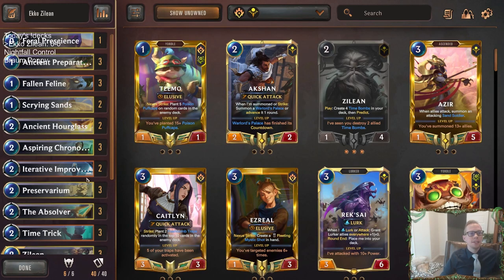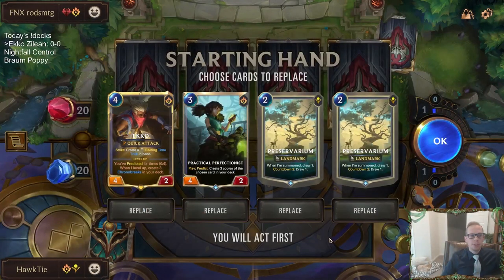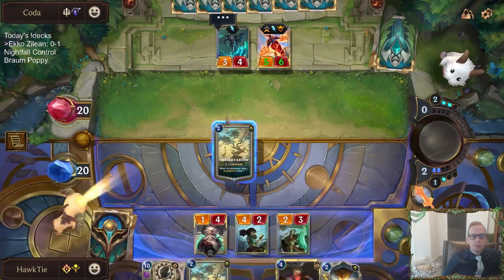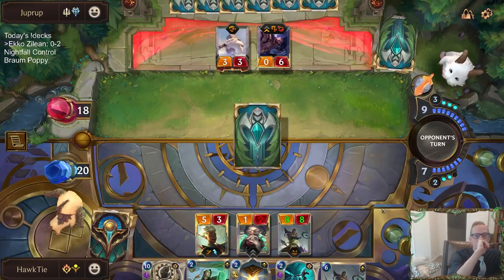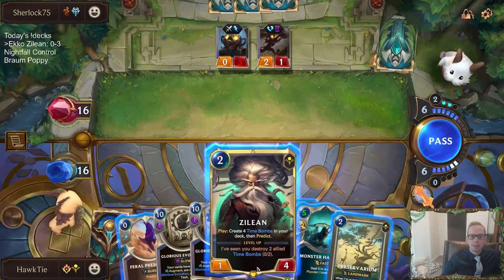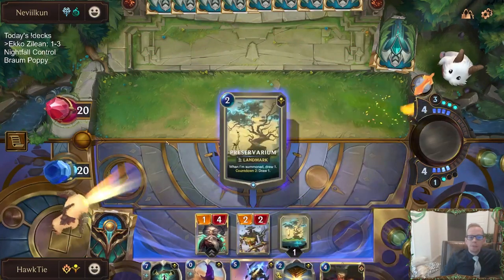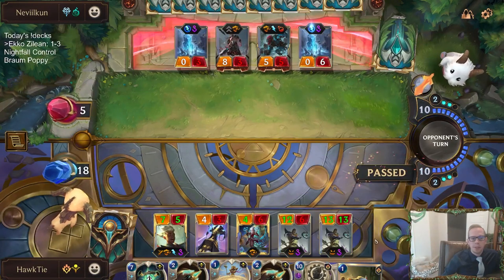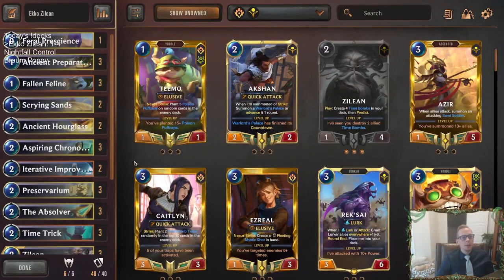Ekko Zilean: Full on Predict w/ Khahiri | Legends of Runeterra LoR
Legends of Runeterra Ranked deck: Ekko Zilean
Code:
CEBAMBAHAEGRKHBHRIAQIBAEAEBAODADAICAOTCPAEBQIDIBAQCBCAQBAQDVGAIFA4IQ
Champions: Zilean, Ekko
Regions: Shurima, Piltover & Zaun

Intro 0:00
Match 1 v. Draven Sion 3:56
Match 2 v. Dragons 10:48
Match 3 v. Jarvan Braum 15:22
Match 4 v. Gangplank Sejuani 21:03
Match 5 v. Trundle Tryndamere 30:25
Conclusion 41:00